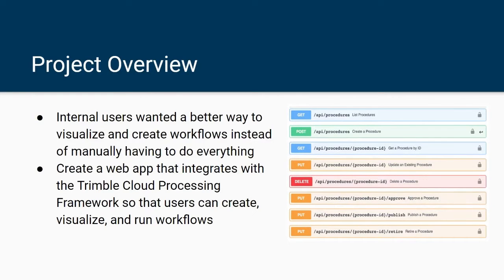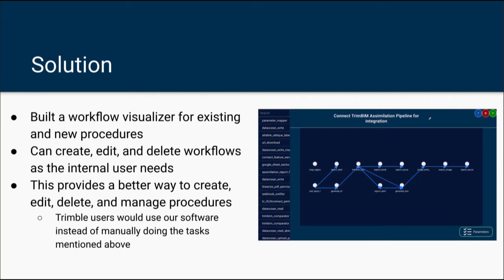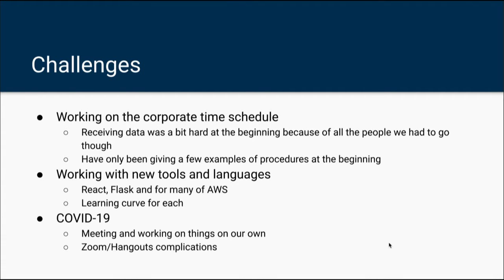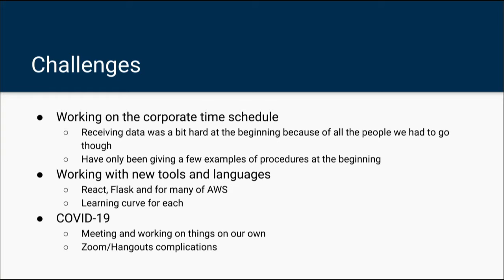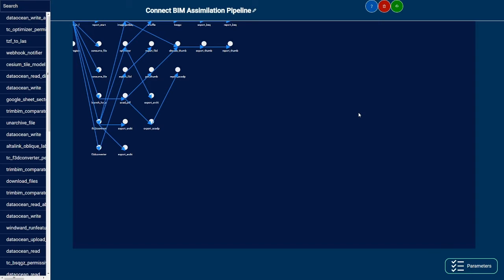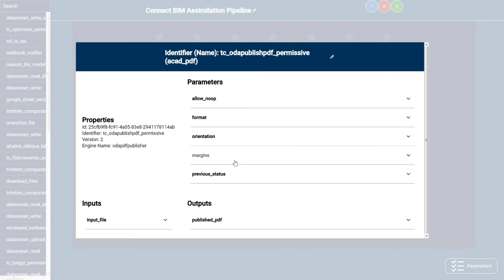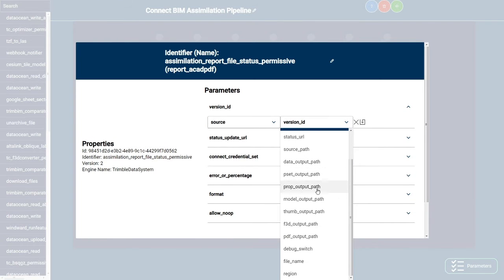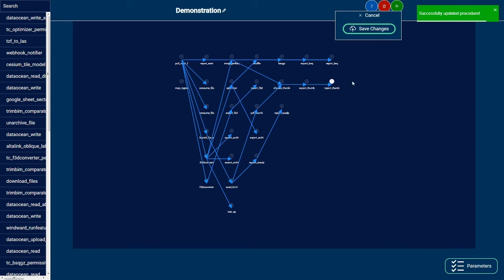CompSci Capstone: Web app to integrate with the Trimble Cloud Processing Framework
Trimble is a leader in offering products and services that connect the physical and digital worlds. In key areas such as geographical positioning, data analytics and modeling, Trimble offers improved productivity and other customer benefits. Students were tasked with creating a web app that integrates with the Trimble Cloud Processing Framework so that users can create, visualize and run workflows.